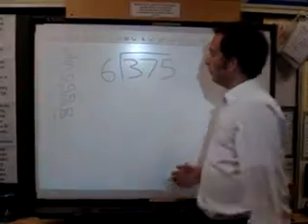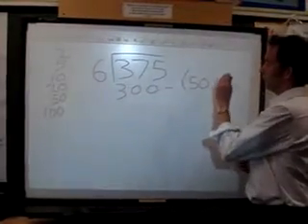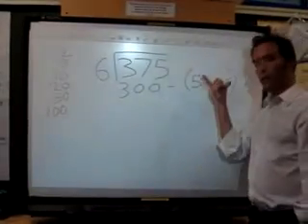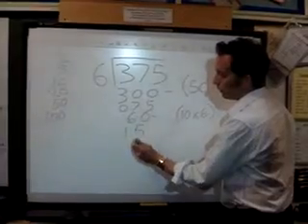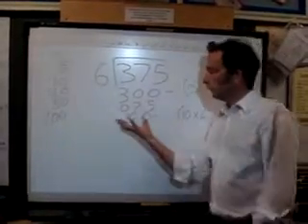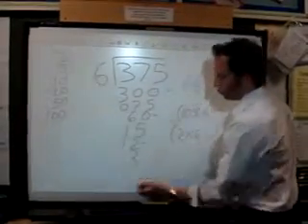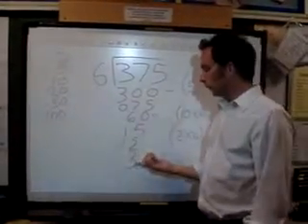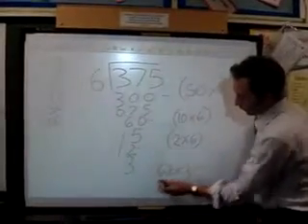Numeracy Methods 2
TeacherTube User: Westtownlane